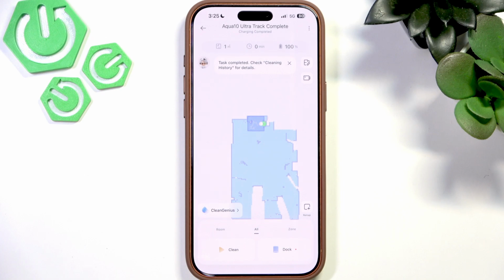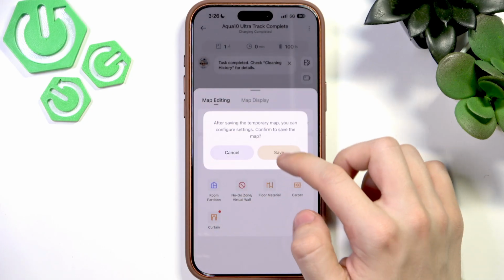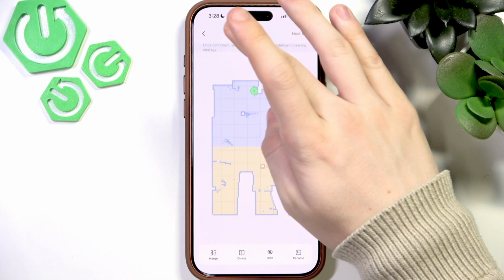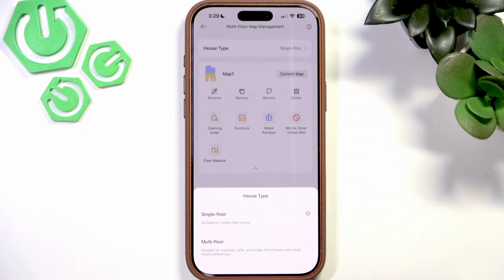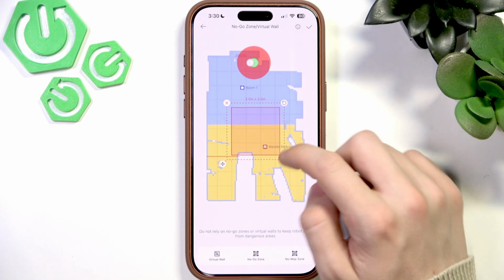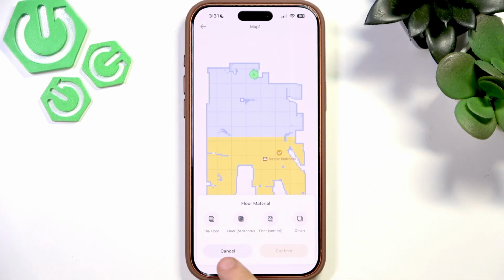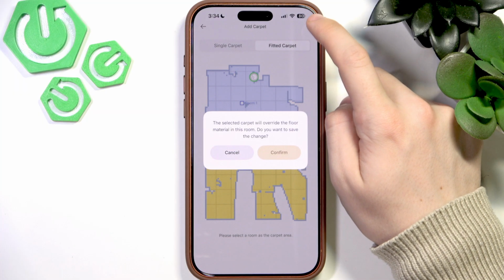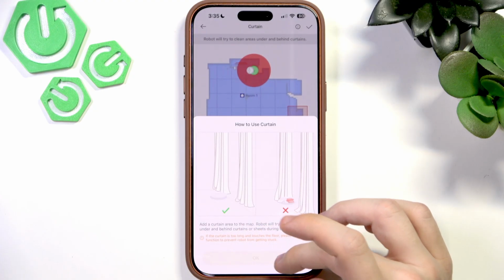DREAME Aqua10 Ultra – How to Manage Map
In this video I show how to manage the map on your DREAME Aqua10 Ultra using the DREAME app. You'll learn how to start fast mapping, edit and save maps, partition and merge rooms, rename areas, set cleaning order, and add no-go zones and virtual walls. I also cover mapping multiple floors, marking low-clearance areas, thresholds and ramps, assigning floor material and carpet types, and creating no-mop zones so your robot cleans the right places and avoids trouble.

How to manage map on DREAME Aqua10 Ultra?
How to add no-go zones on DREAME Aqua10 Ultra?
How to set cleaning order on DREAME Aqua10 Ultra?

0:00 Intro – start fast mapping and prepare room
0:30 Open Map Edit and access map tools
0:58 Save map then use Room Partition
1:16 Divide rooms and approve changes
1:50 Rename, merge or hide rooms
2:11 Set cleaning order for rooms
2:53 Save order and choose single or multi-floor
3:08 Add low-clearance areas, thresholds and ramps
3:54 Create virtual walls to block areas
4:14 Add no-go zones to prevent access
4:51 Create no-mop zones for dry areas
5:00 Set floor material and seam direction
5:58 Add carpets, resize and set carpet type
7:04 Curtains, final save and wrap up